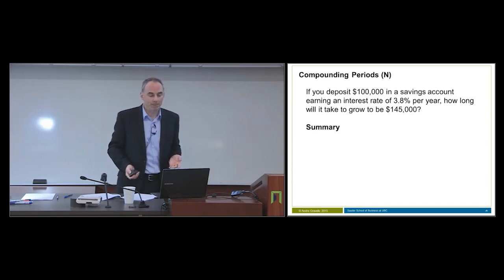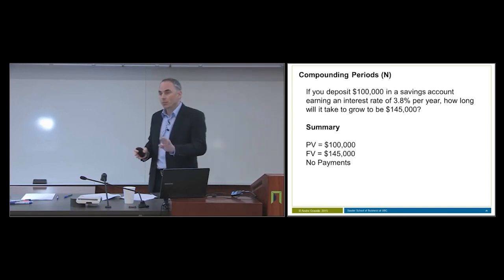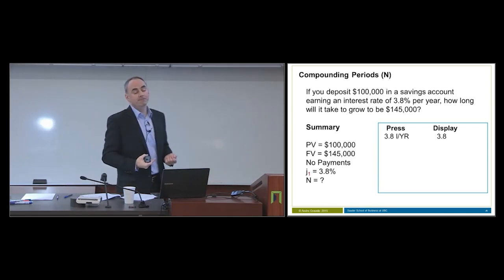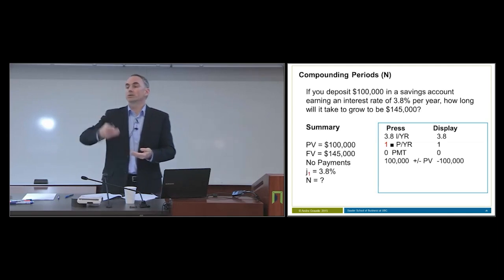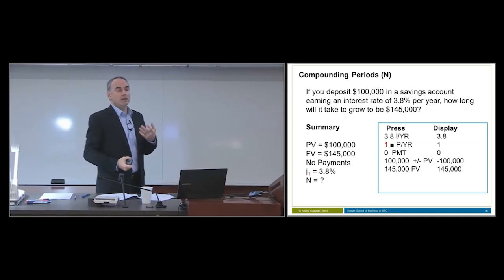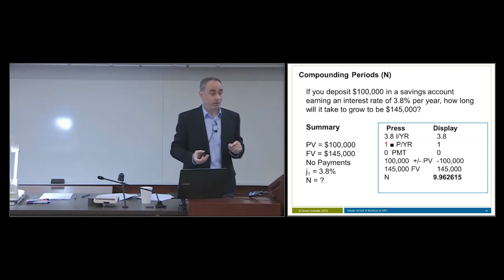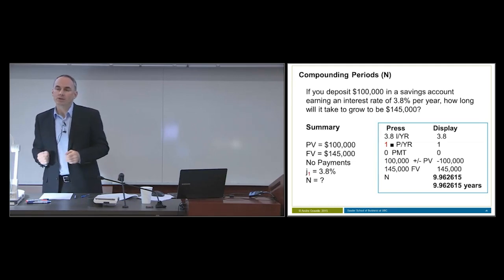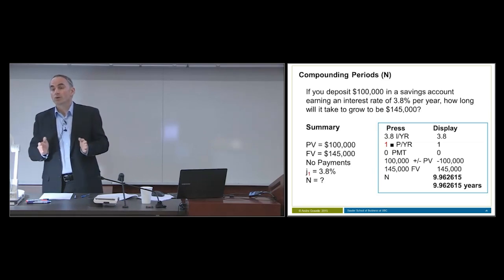Compounding Periods (N) Calculations